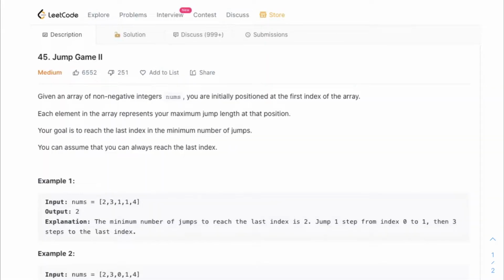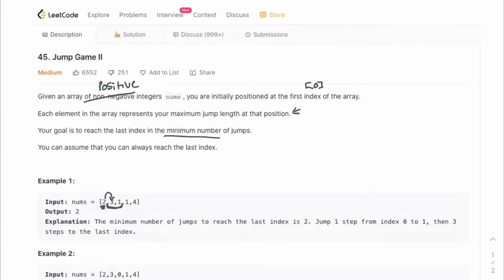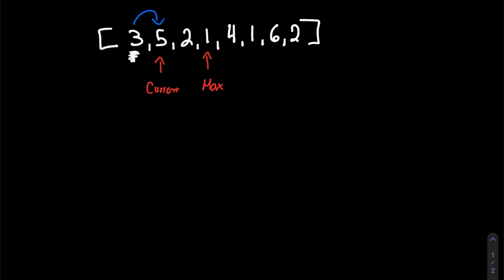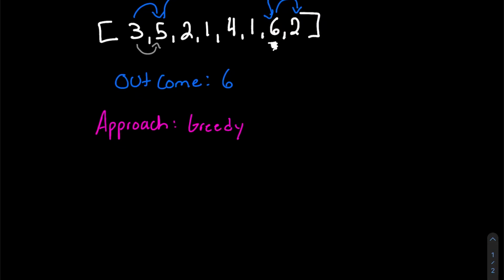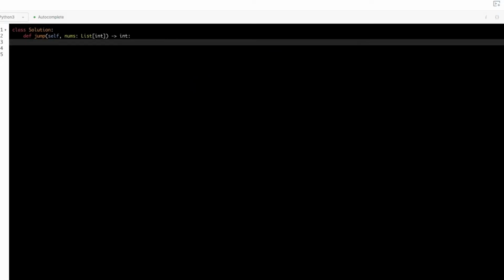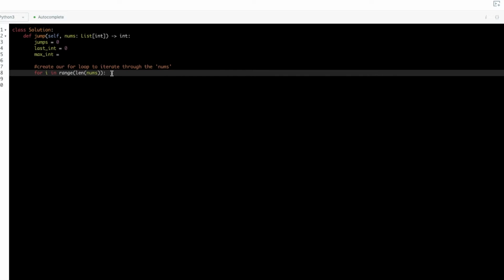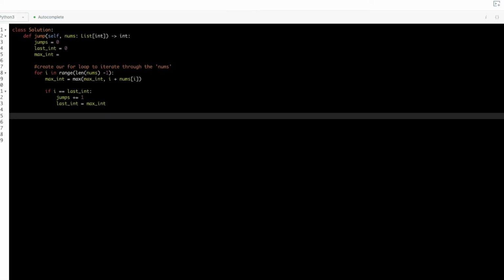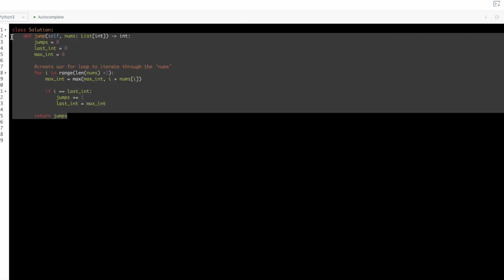PASS the coding interview | #45 Jump Game II (Leetcode)